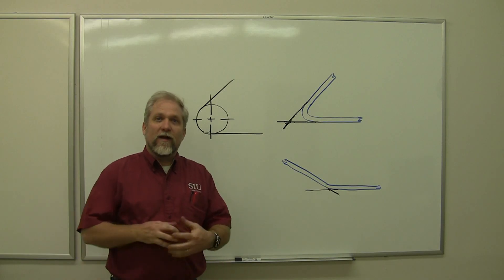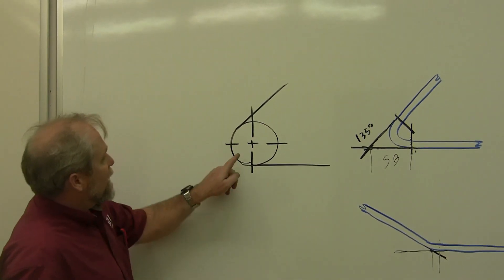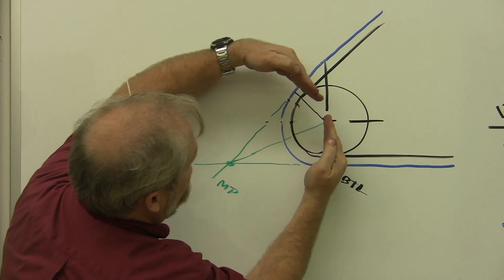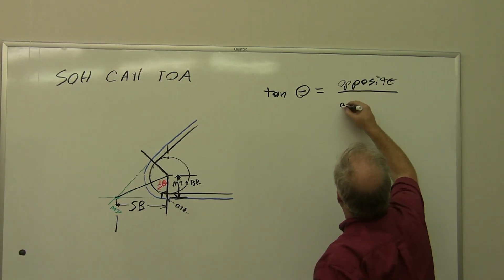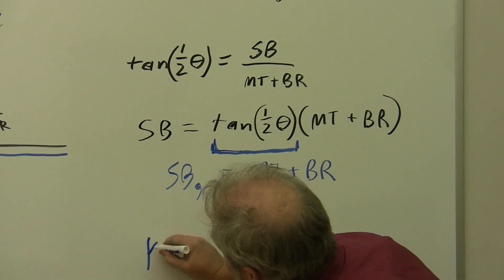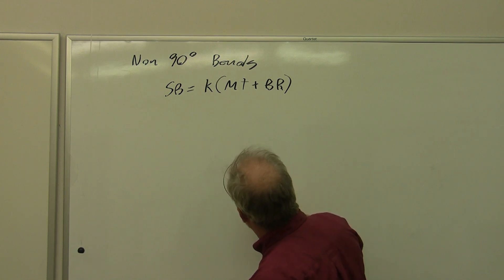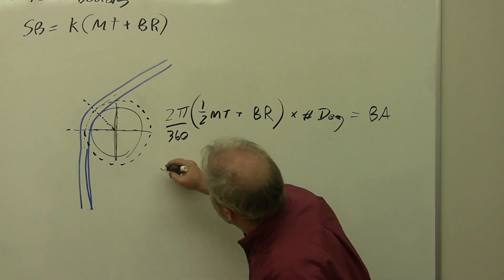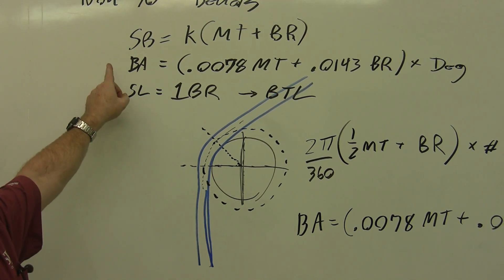AVT 206 A&P - The Math Behind the Bends - Non 90 bend formulas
WARNING - I made a dyslexic error when copying the formula.  I left out a 7.  The formula SHOULD read BA(deg)=(0.0078MT+0.01743BR)xdeg.  This error affects all 5 of the non-90 videos I made.  I will have to re-shoot.  In the meantime, I will flag the error to make sure no one is harmed! - WARNING

This video is an explanation of the math on the FAA Airframe test.  You can learn to bend metal without doing this math - but this video is about doing the math.  It is a follow up to my previous video which explains how setback, bend allowance, bend radius, and sight lines work when bending a radiused corner on the brake.  This video explains how we must modify the formulas when doing bends that are not 90 degrees. This is delivered classroom style.